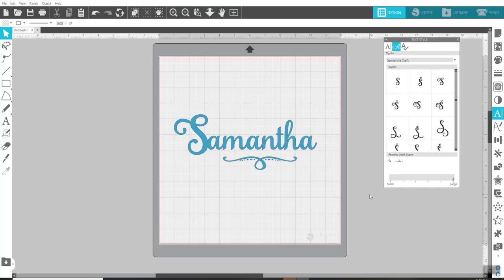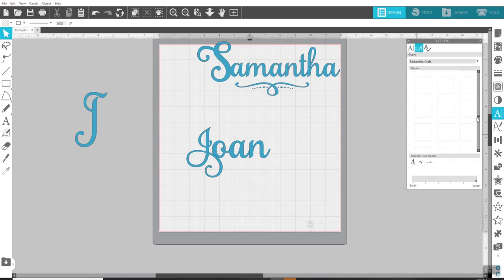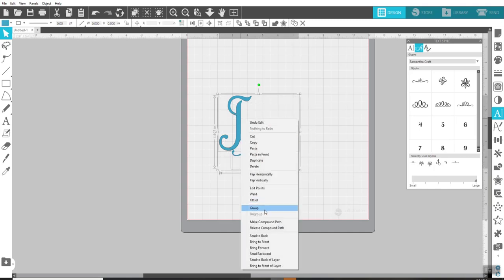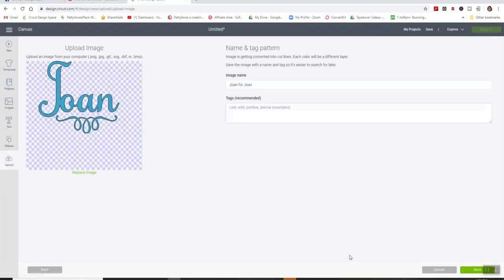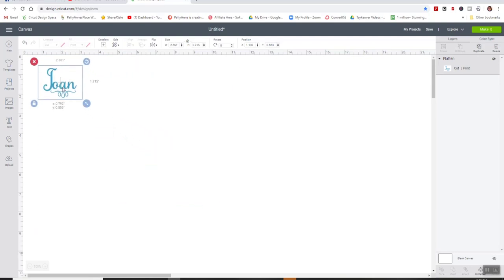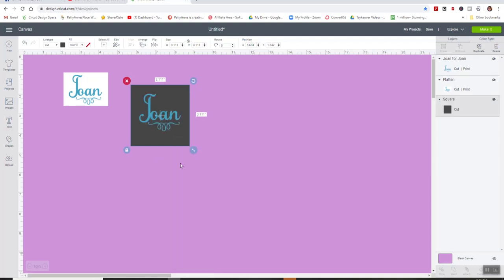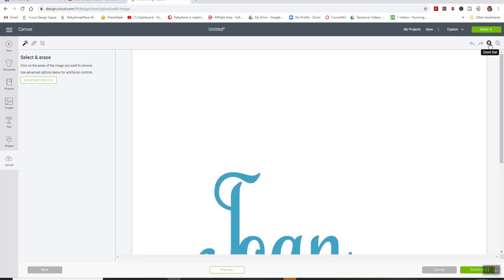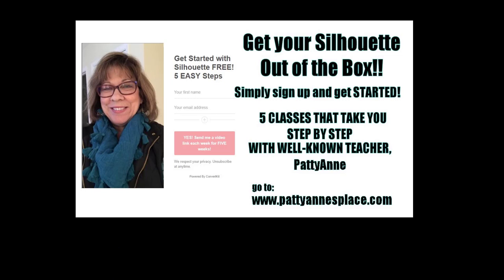How to use Samantha Font Glyphs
Learn how to use the glyphs in Cricut Design Space using Silhouette Studio

Samantha Font Click on this link and then search for Samantha Craft (It appears to be on sale for ONLY two more days - from the date of this video posting.)

MY FAVORITE Envelopes to use for my A2 sized cards: